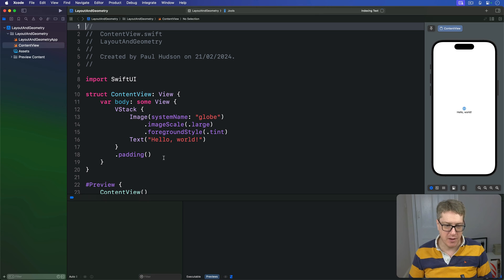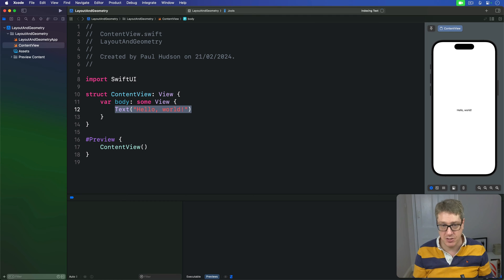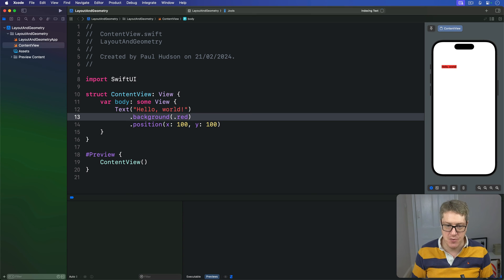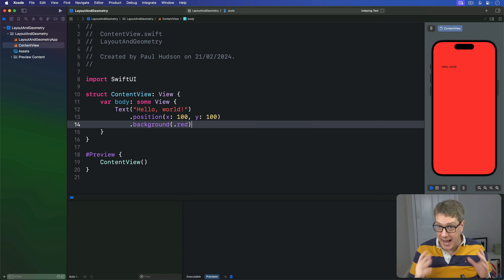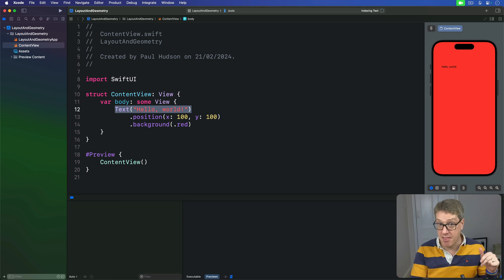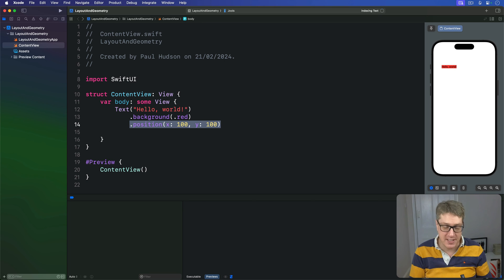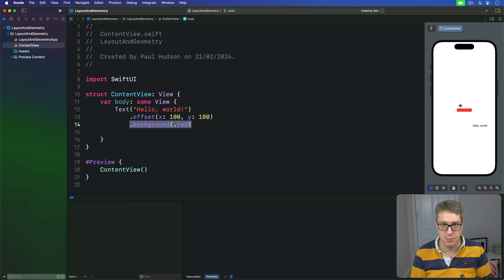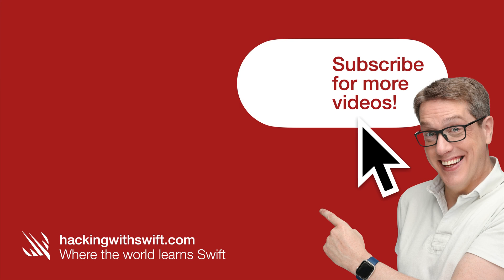Absolute positioning for SwiftUI views – Layout and Geometry SwiftUI Tutorial 4/8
4. Absolute positioning for SwiftUI views: This video